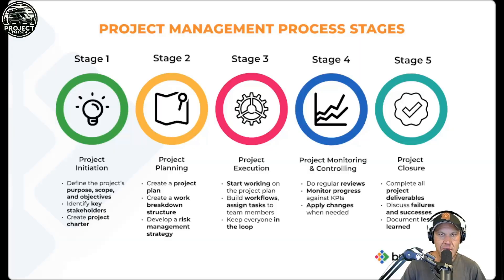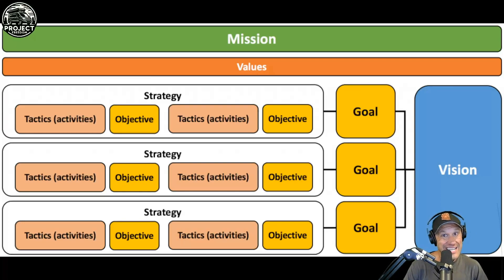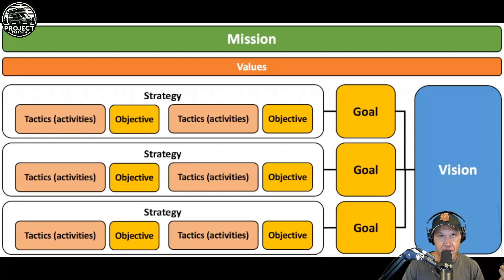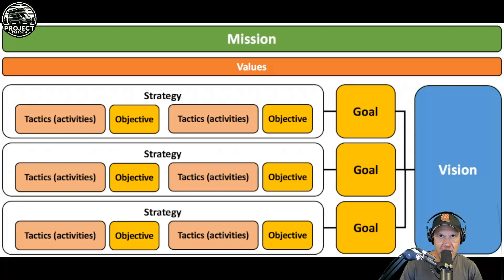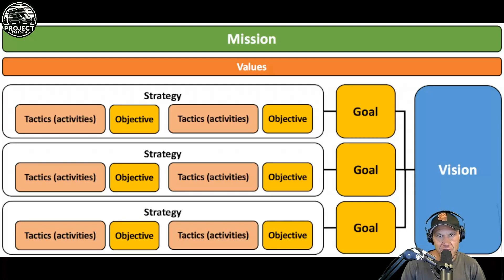Ultimate Camper Van Conversion Tips with Steve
Join Steve as he shares his ultimate camper van conversion tips! Learn about project planning, key stakeholders, necessary resources, and task dependencies to create the perfect DIY camper van.

In this video, Steve from Project Freedom delves into the complexities of converting a camper van using project management techniques. He shares insights from his rich background in business, including owning a law firm, a kickboxing gym, and a solar company, and parallels his experiences in those roles to managing a camper conversion project. Steve discusses the importance of organization, routine, setting deadlines, and self-motivation in the context of working alone on the project. He emphasizes learning new skills, dealing with setbacks, and the psychological aspects of undertaking such a large project. Steve also introduces project management stages, the notion of never truly finishing because of constant improvement, and shares personal anecdotes of challenges and triumphs. The video is a comprehensive guide for anyone interested in or currently undergoing their own camper van conversion, offering motivational advice and practical project management strategies.

00:00 Introduction to Camper Van Conversion Project
00:17 The Challenges and Joys of DIY Camper Van Conversion
01:14 Drawing from Diverse Business and Project Management Experience
02:29 The Solo Journey of Camper Van Conversion vs. Team Projects
04:31 Overcoming Naysayers and Staying Motivated
15:39 The Importance of Vision, Goals, and Project Management in Conversion
28:43 Learning from Setbacks and Moving Forward
31:46 The Unforeseen Challenges of DIY Projects
32:27 Learning from Setbacks in Life and Work
33:22 The Power of Perseverance and Self-Motivation
33:54 The Technical Journey: Fixing the Roof Damage
35:51 Mental Discipline in Large Projects and Sales
36:09 The Rigors and Rewards of Door-to-Door Sales
38:27 Navigating the Camper Van Conversion Process
40:20 The Importance of Planning and Using SketchUp
45:27 Executing the Project: Routine, Discipline, and Adaptation
55:13 The Never-Ending Journey of Improvement